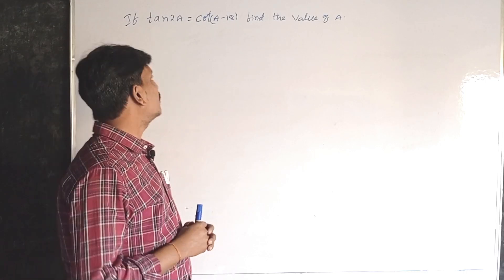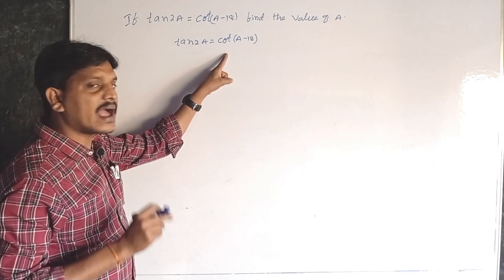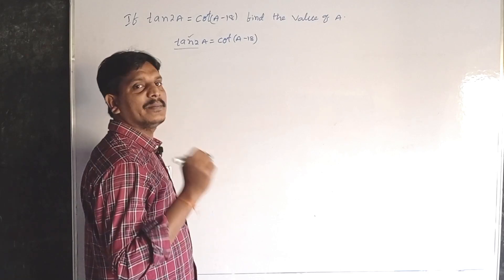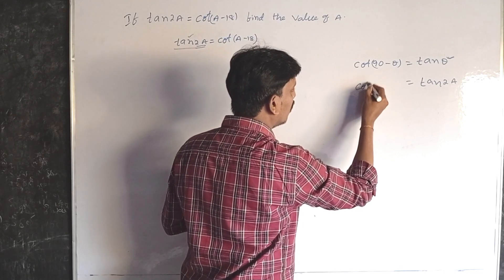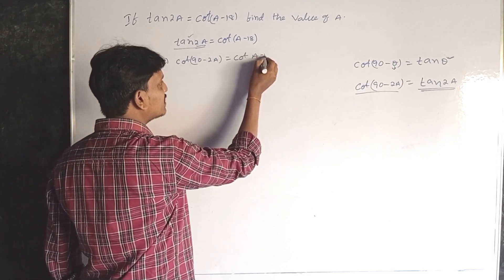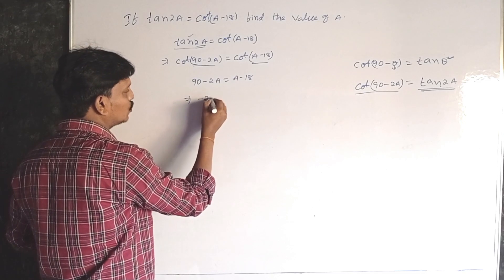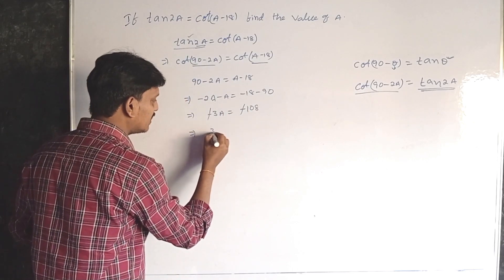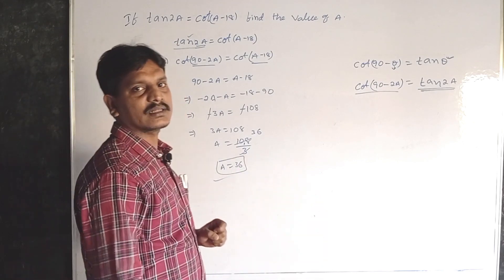important questions From trigonometry